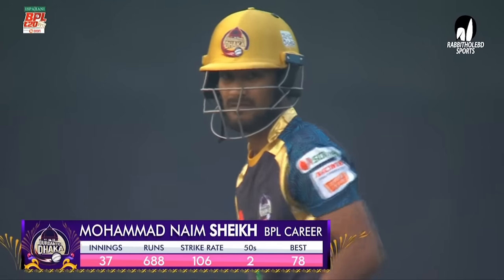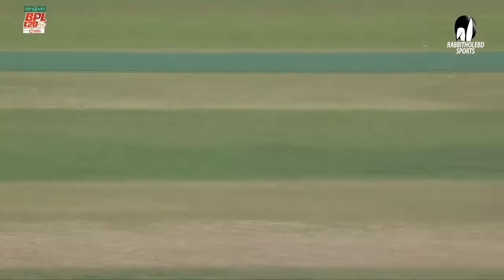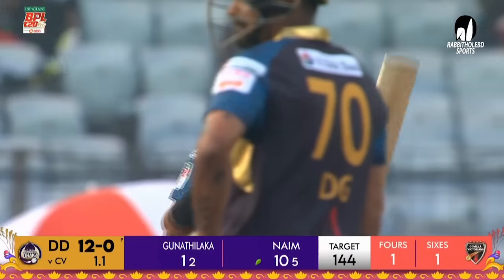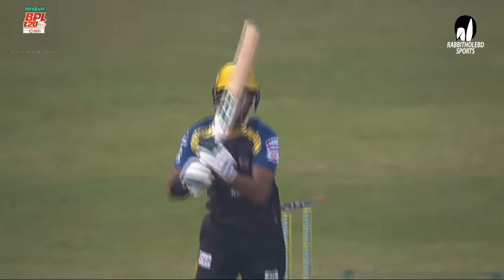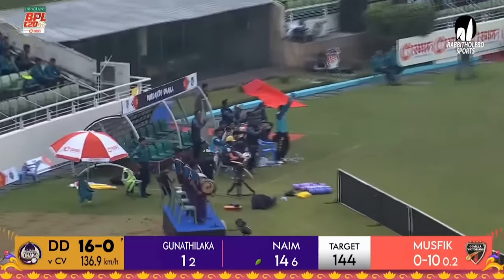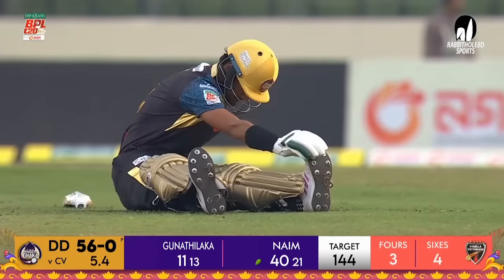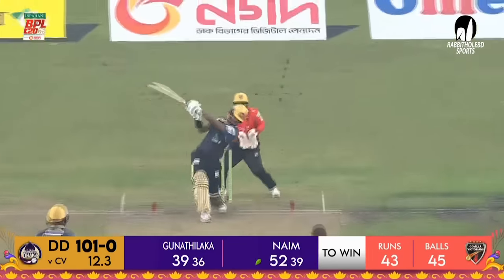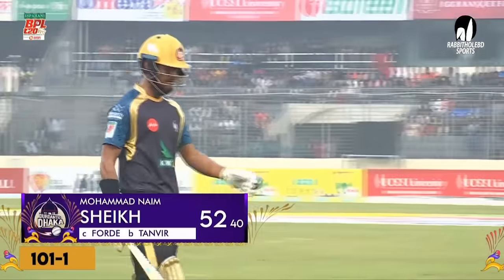Mohammad Naim's 52 Runs Against Comilla Victorians | 1st Match | Season 10 | BPL 2024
Venue: Shere Bangla National Stadium, Dhaka
Series: Bangladesh Premier League 2024
46 T20s . Jan 19 - Mar 01

*** shorturl.at/knwKP